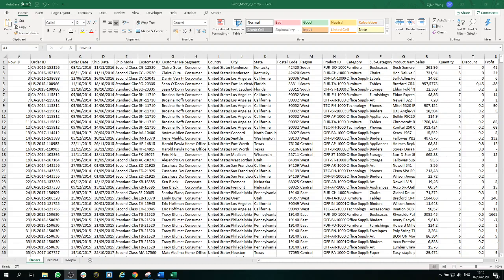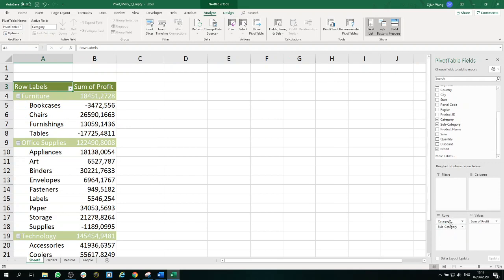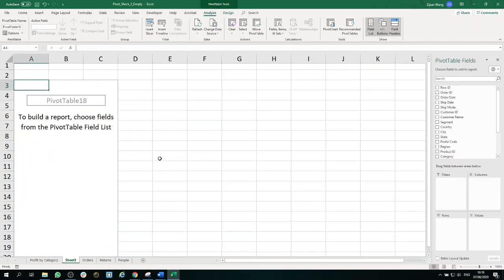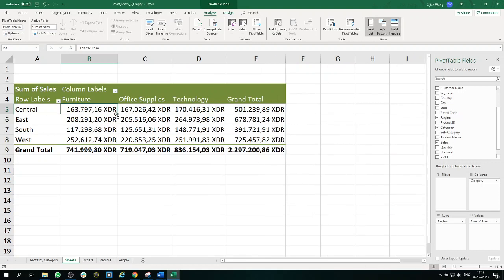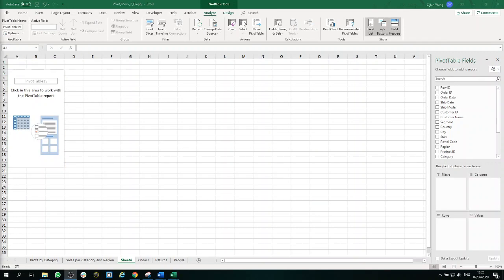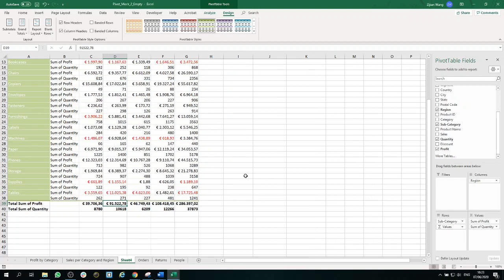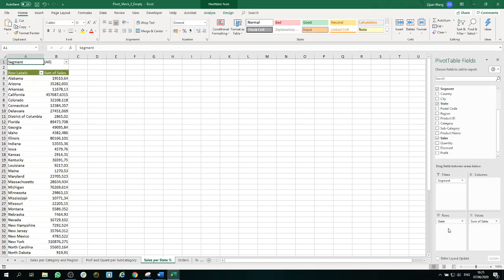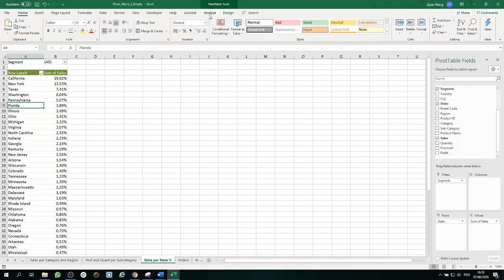Advanced Excel: Mock Exam 1 Pivot Table 2